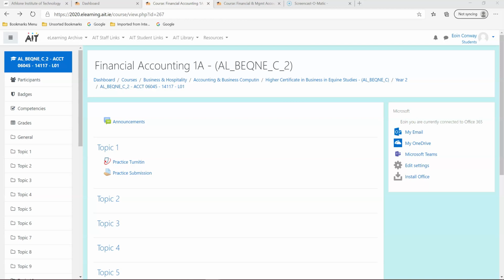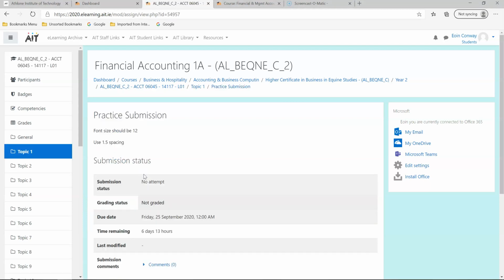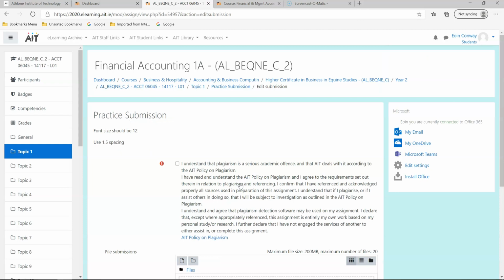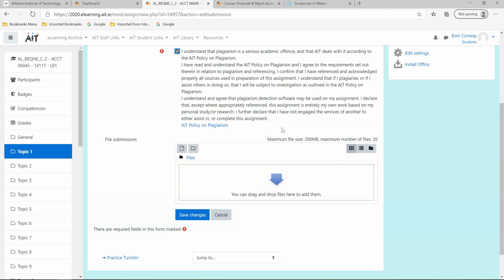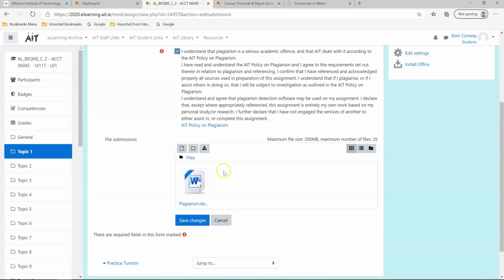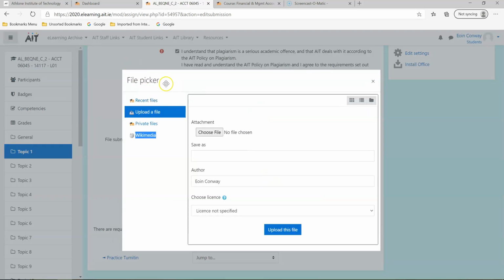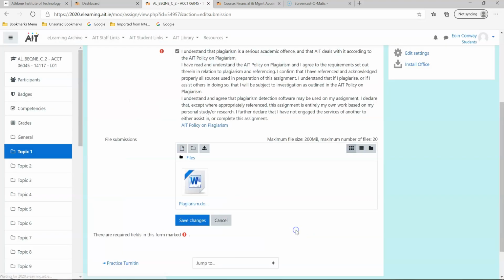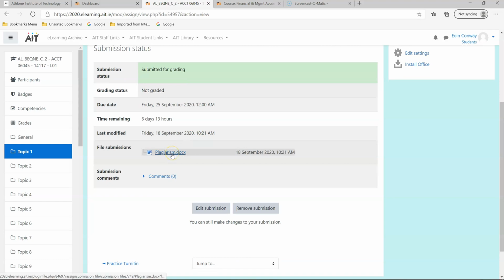Submitting an Assignment